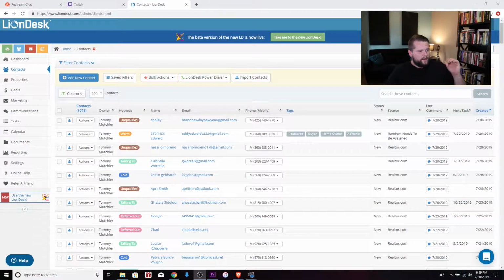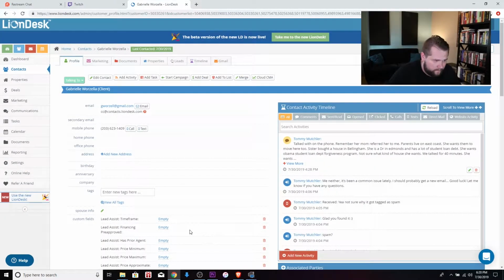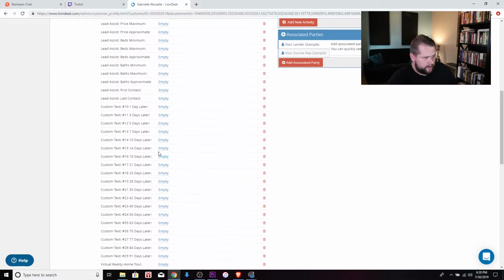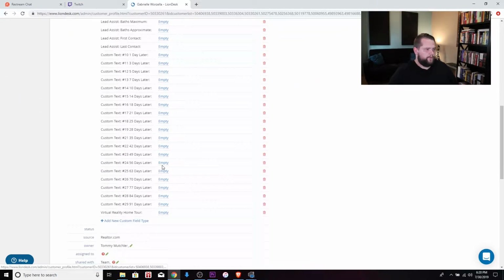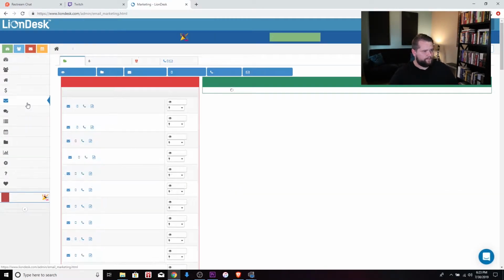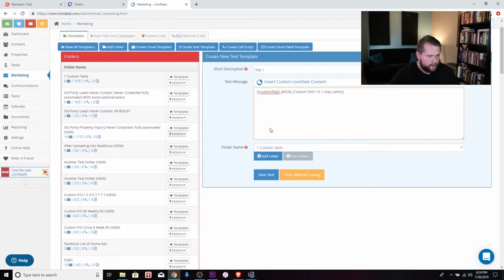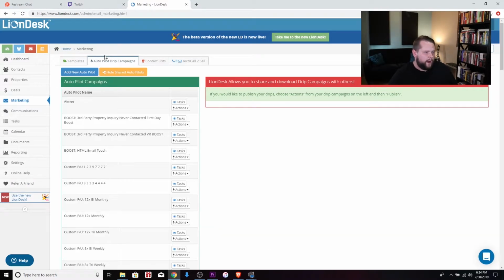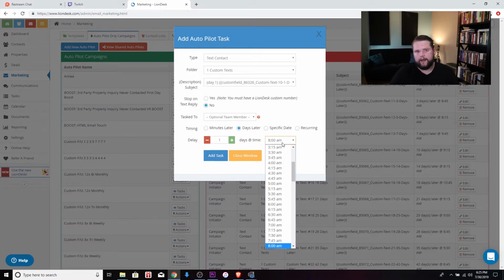How To Schedule Custom Texts Inside Of Liondesk HACK 😱